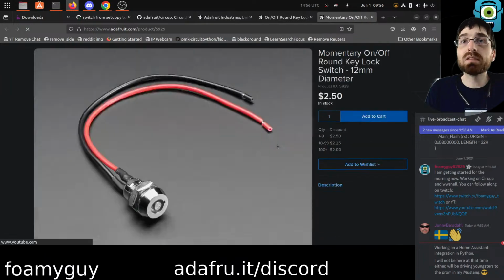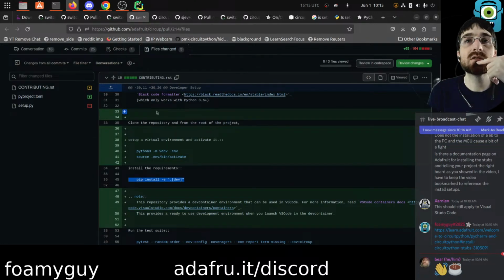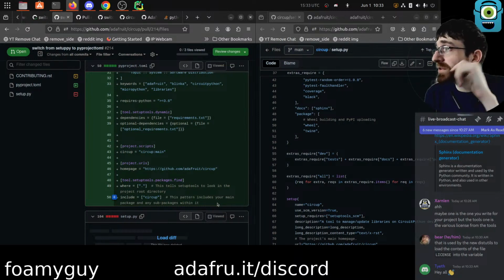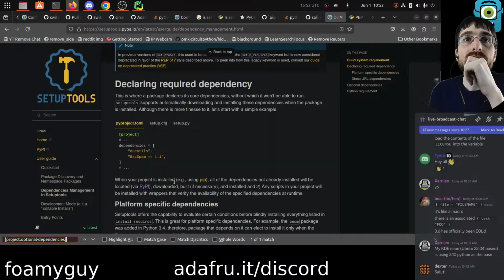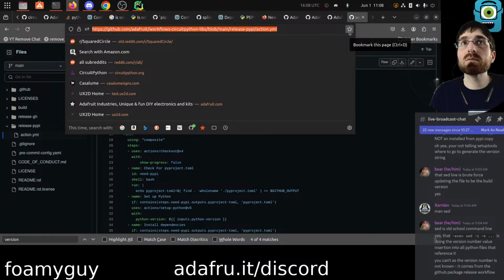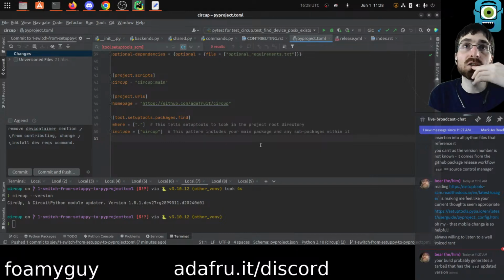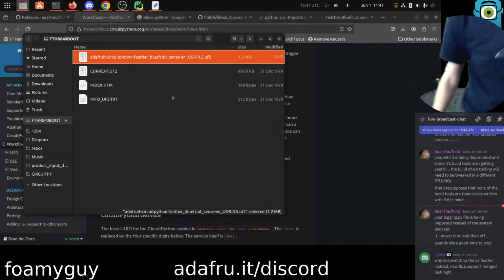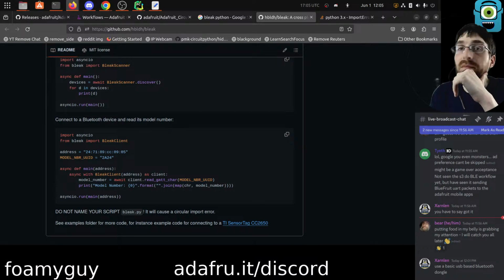CircuitPython - Circup and wwshell